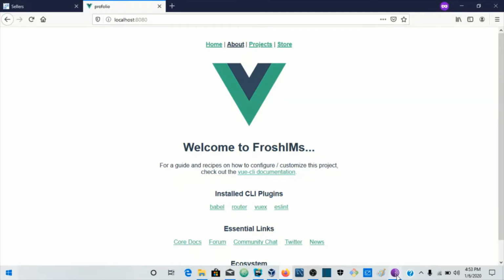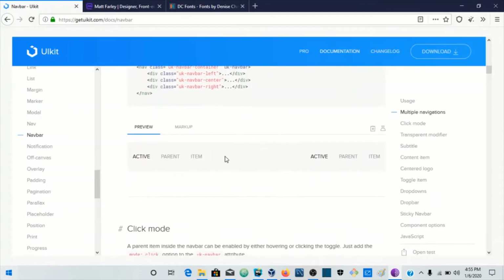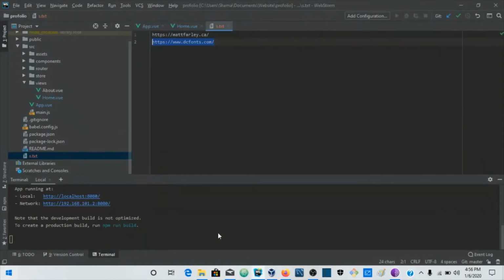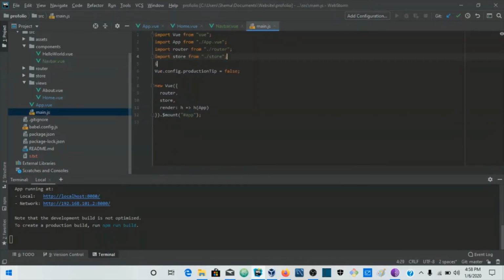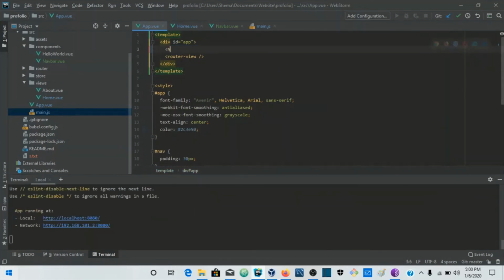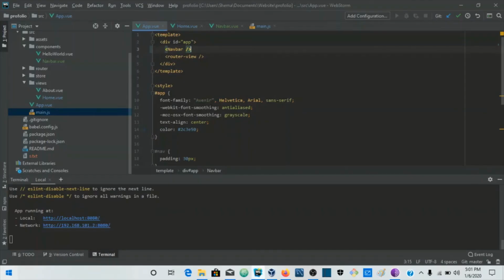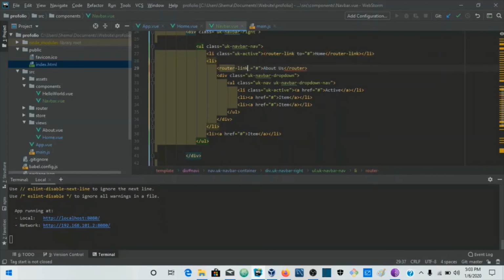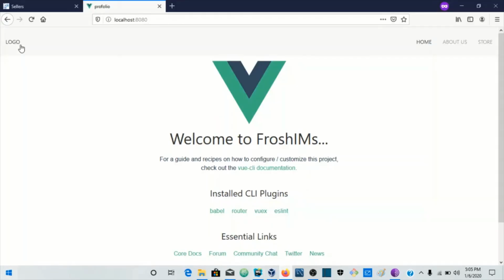FroshIMs Profolio [Part 1]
This video is the first of a new series of videos looking at a small portfolio project.
The selected languages for this series will possibly be Vuejs, JavaScript, HTML, CSS and PHP.